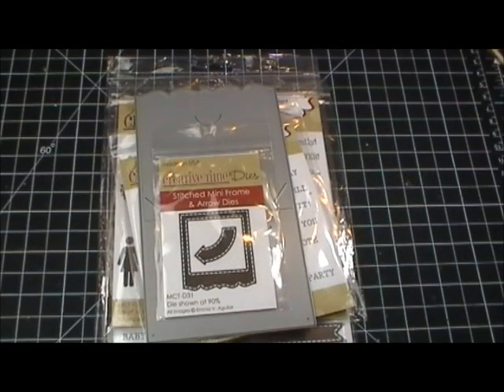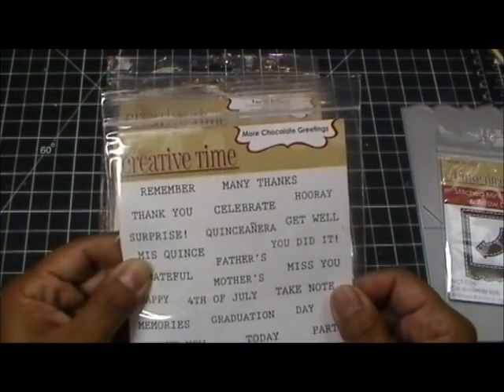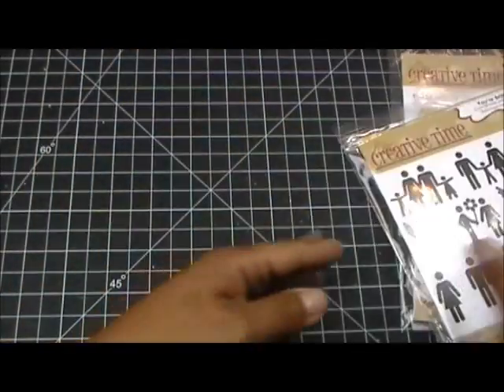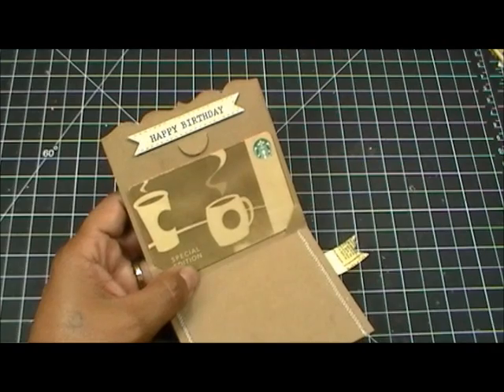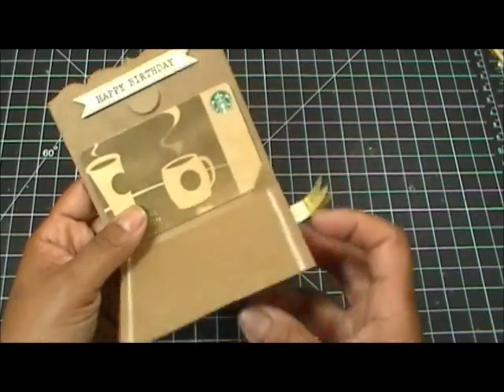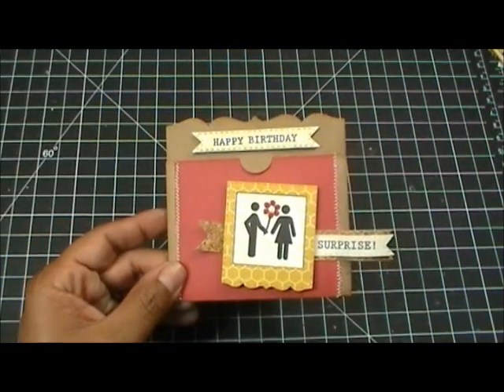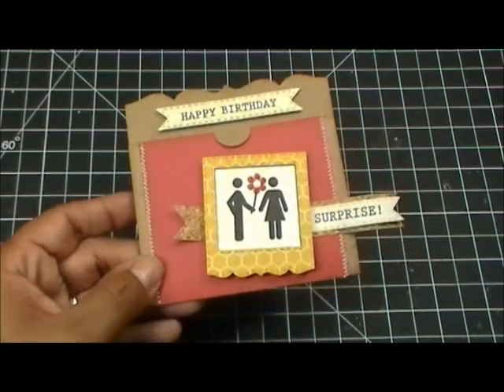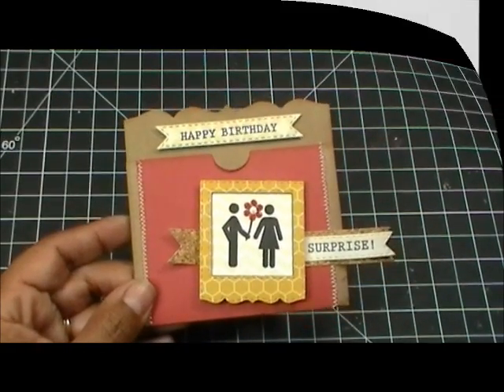Episode 487 3D Wednesday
Welcome to another 3-D Wednesday!